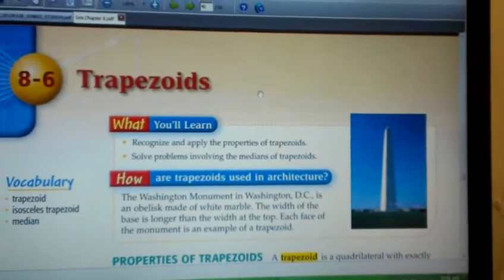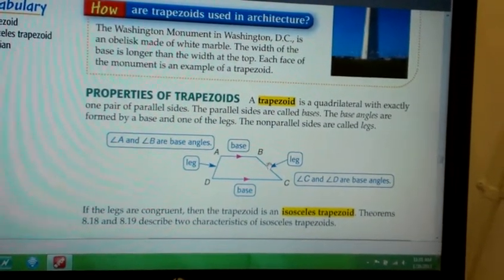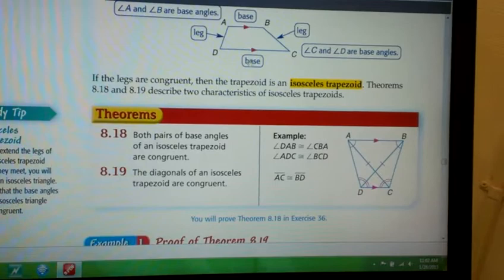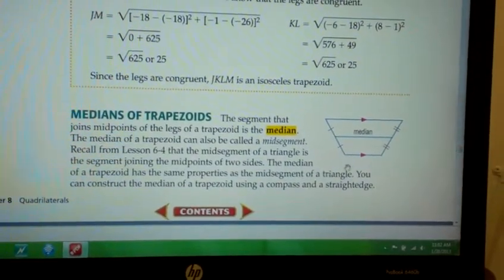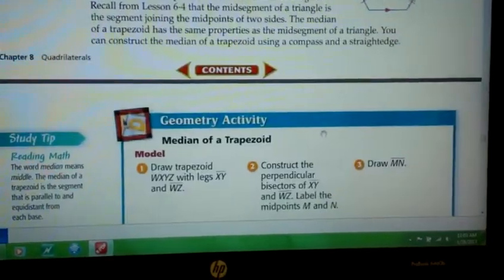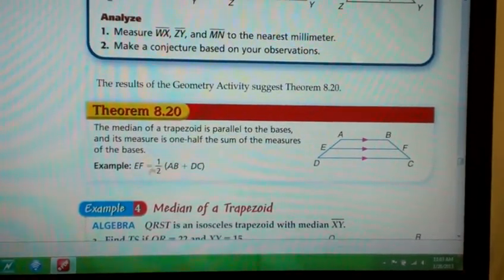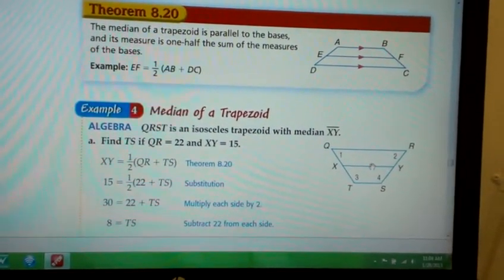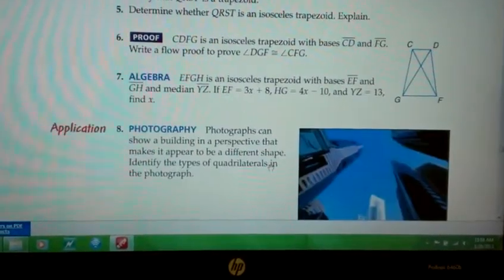8.6 trapezoids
Geometry Video for 8.6 Trapezoids.